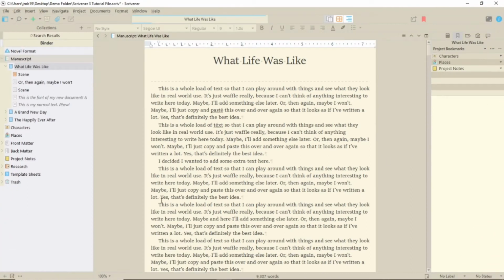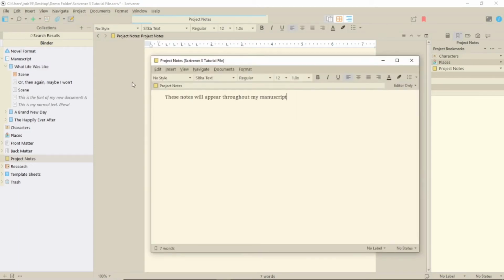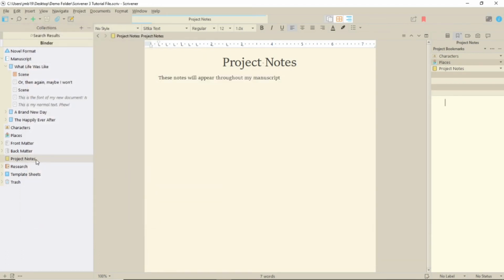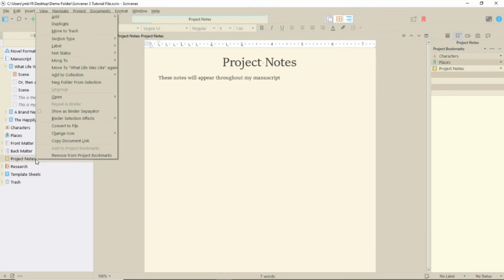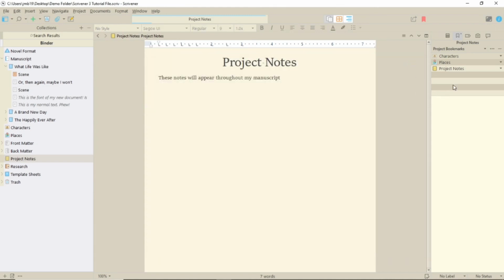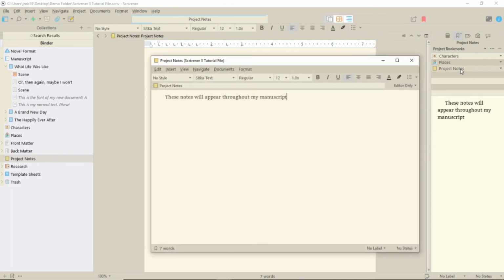Scrivener 3 for Windows: Using Quick Reference Panels for Easy Access to Info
Quick Reference Panels in Scrivener 3 for Windows allow you to have multiple project documents open at once. Perfect if you need to refer to your research a lot, or you can't remember what colour hair all your characters have. And, they're really easy to open!

Video Breakdown
00:00 Introduction
00:19 How to create quick reference panels
00:39 Floating your quick reference panels
00:58 Adjusting quick reference panels
01:14 Other ways to select quick reference panels